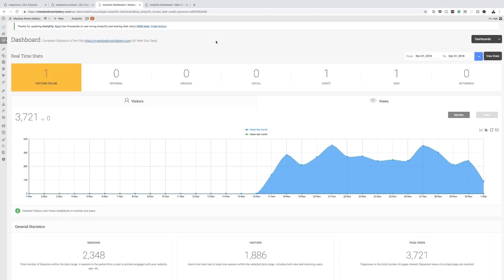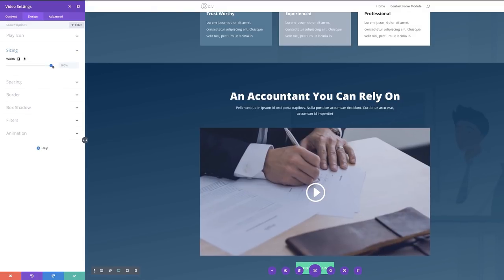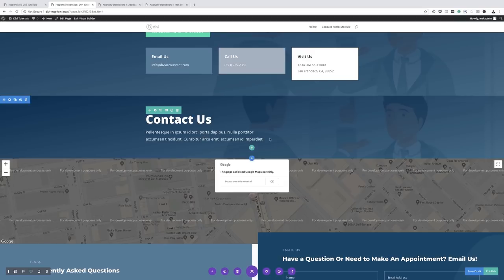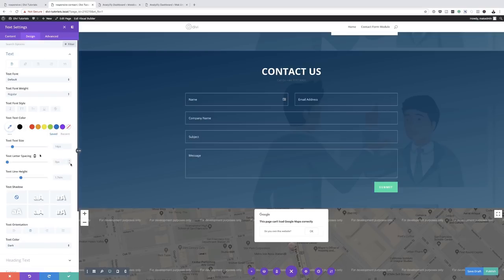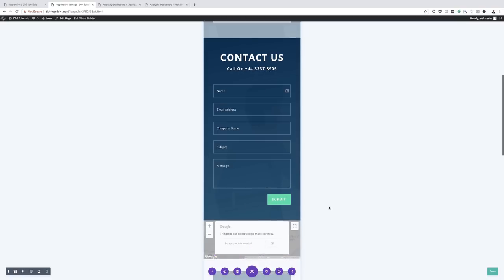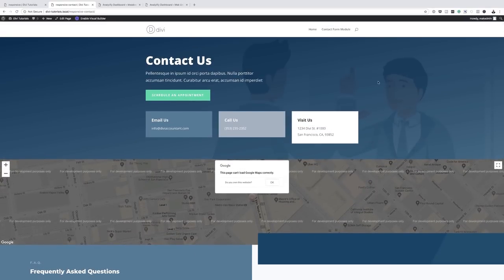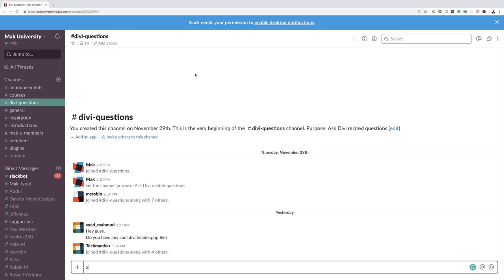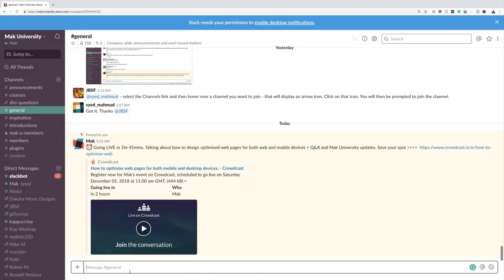Mak University - Mak TV Show Episode 1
MAK TV